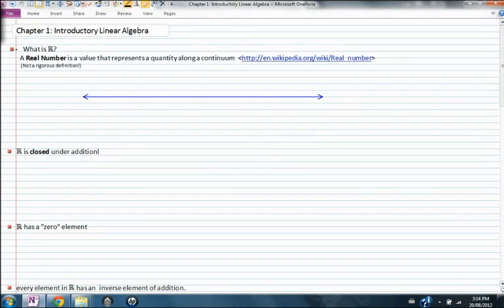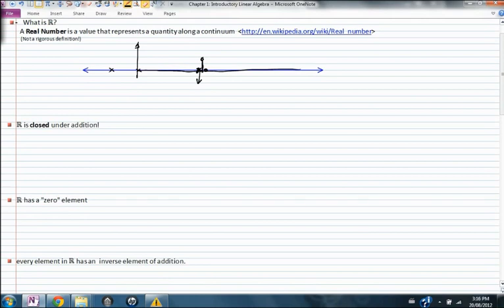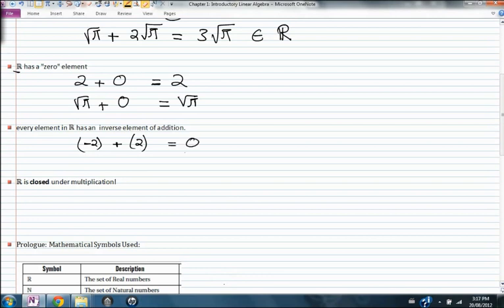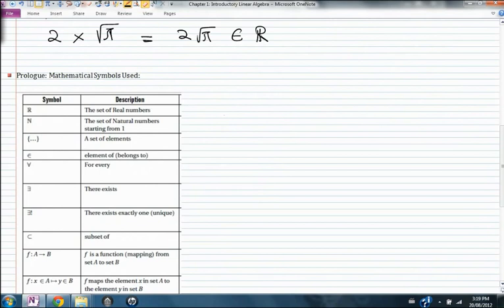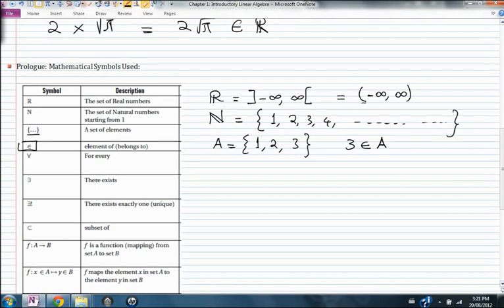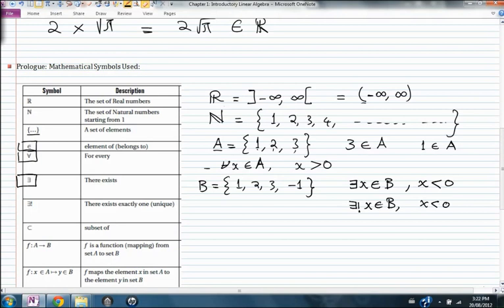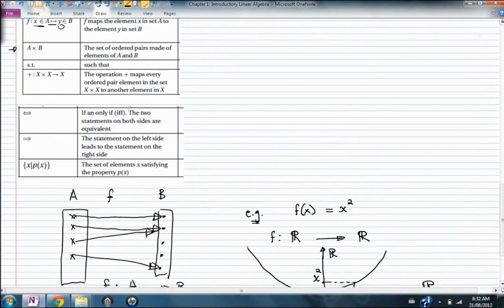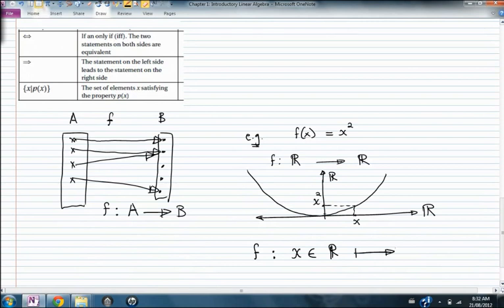Lectures 1 and 2 (1 of 2)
This is the first of two videos covering Lectures 1 and 2: Linear vector spaces: Definitions and operations.
Part of: Introduction to Continuum Mechanics by Dr. Samer Adeeb. University of Alberta, Edmonton, Alberta